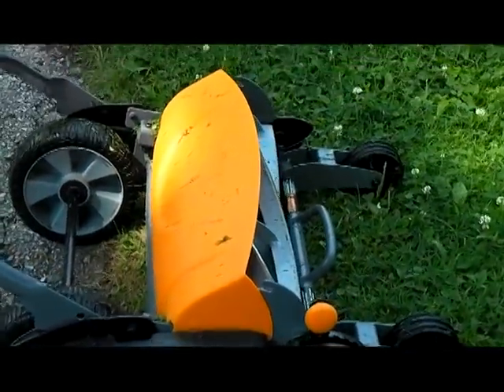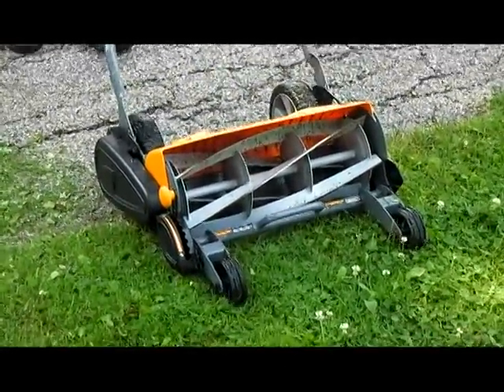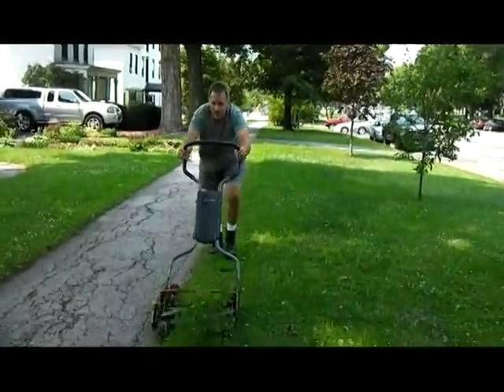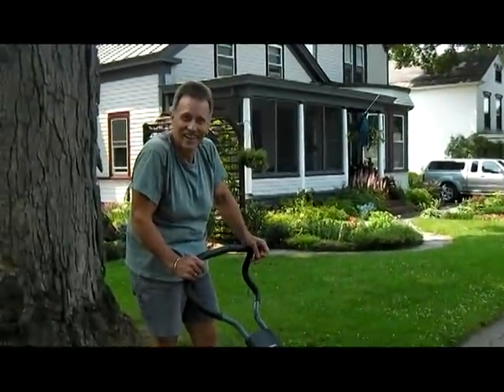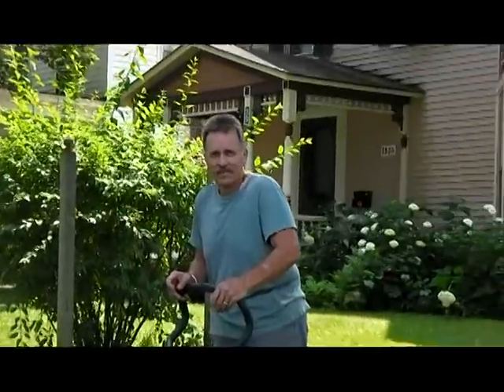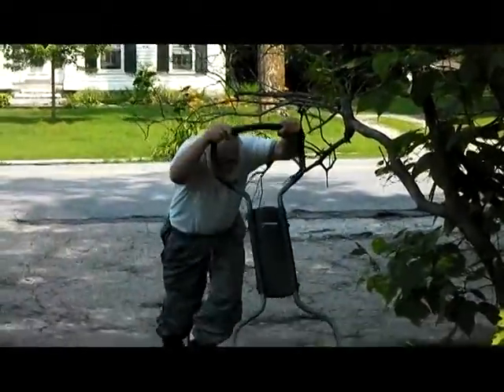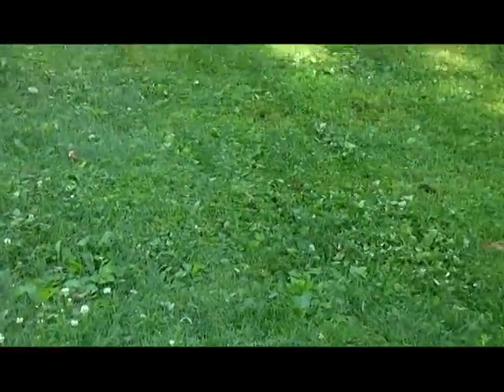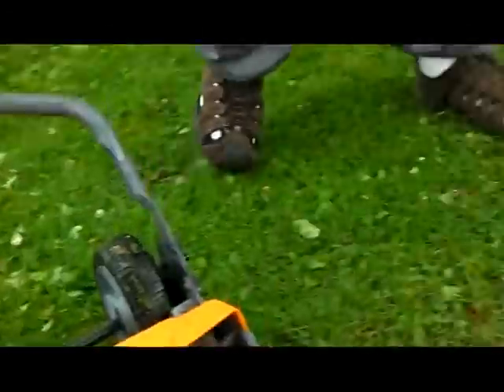Manual Lawn Mower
(Foot Power) Vermont throwback to a slower paced world. And the exercize is free. Sanyo Exacti CG20